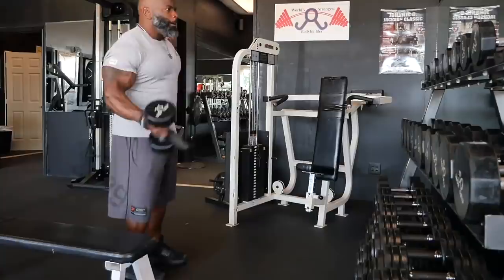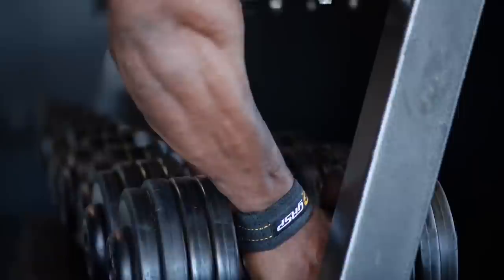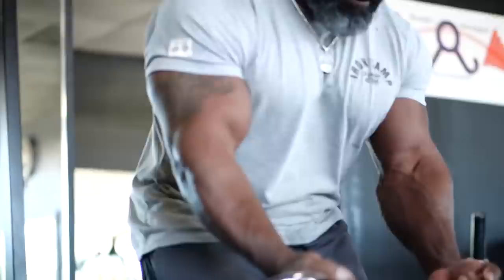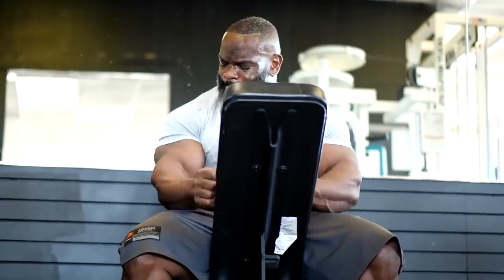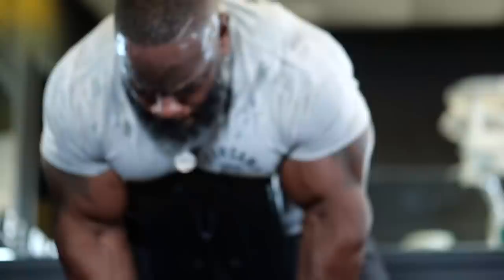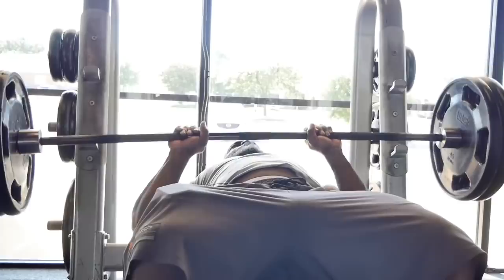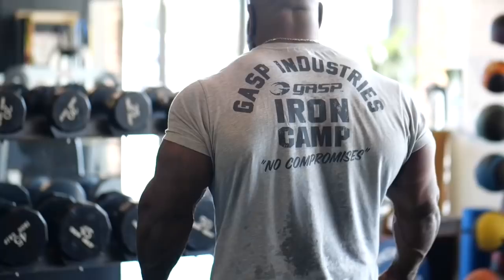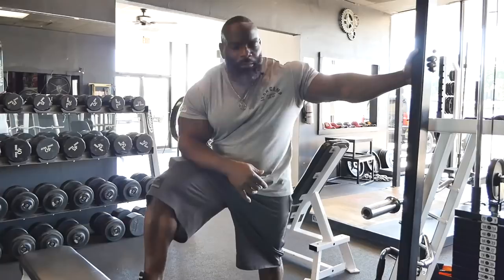Real & RAW Arm Training | IFBB Pro Johnnie O. Jackson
Biceps and triceps - more than just "show me" muscles. IFBB Pro bodybuilder Johnnie O. Jackson breaks down his main stay exercises for biceps and triceps.

| IFBB Pro Johnnie O. Jackson's Arm Workout |
1. Alternating Dumbbell Curl
2. Machine Preacher Curl
3. EZ-Bar Spider Curl
4. Close-Grip Bench Press
5. Cable Triceps Pushdown
6. Dumbbell Skullcrusher

| Follow IFBB ProJohnnie O. Jackson |